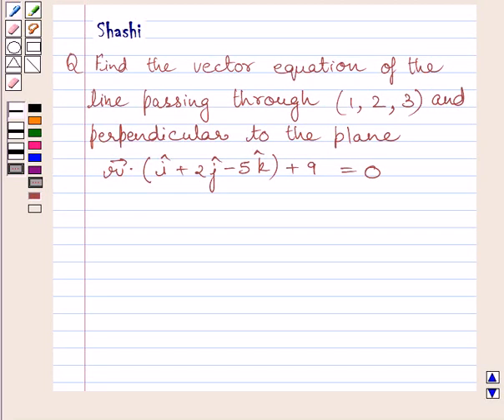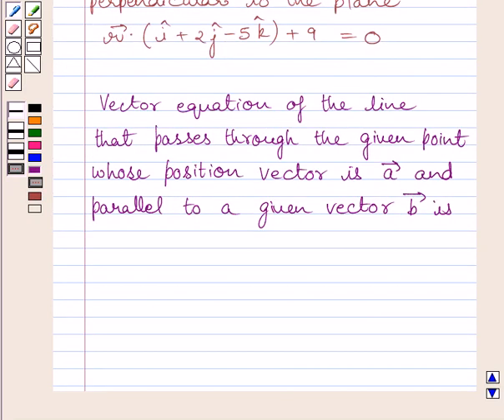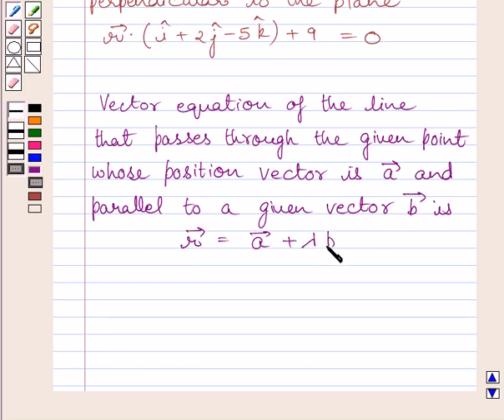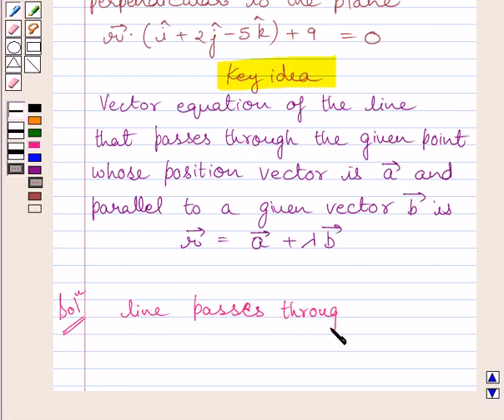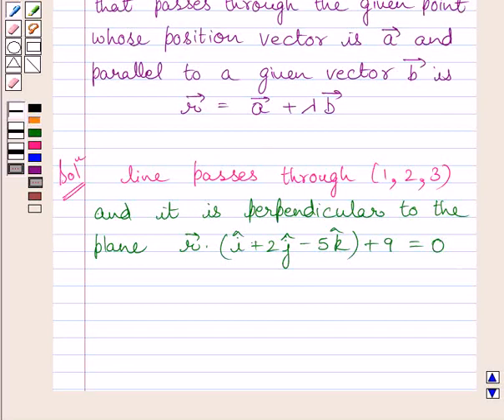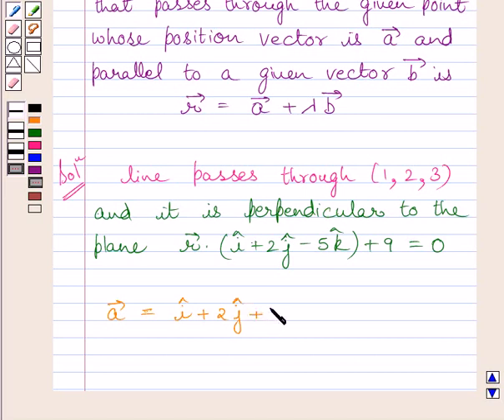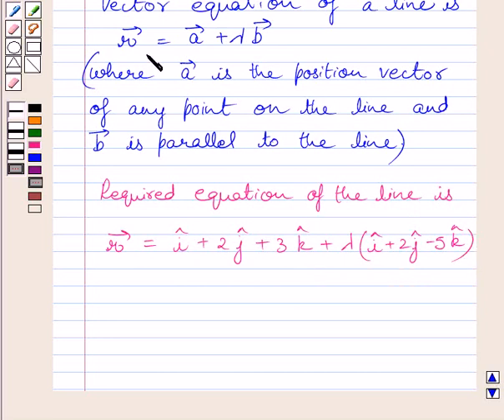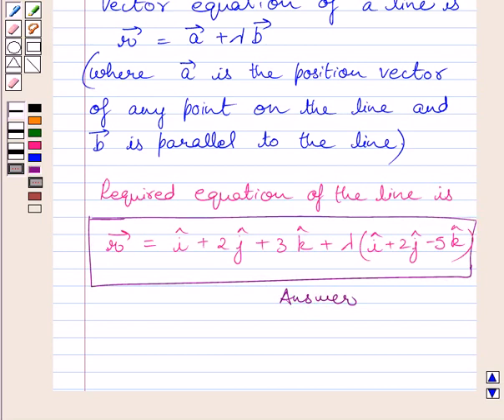Maths XII NCERT 2007 11 Misc 7